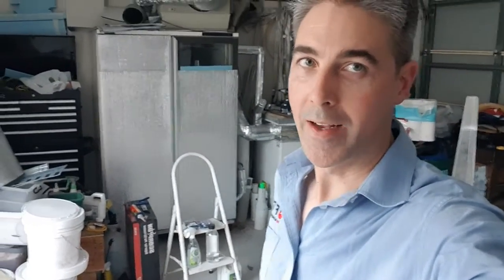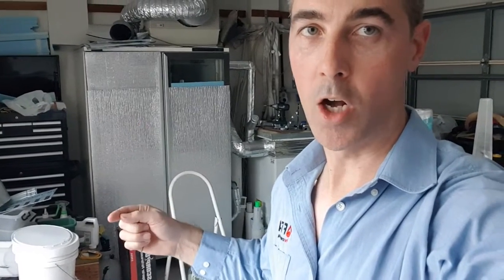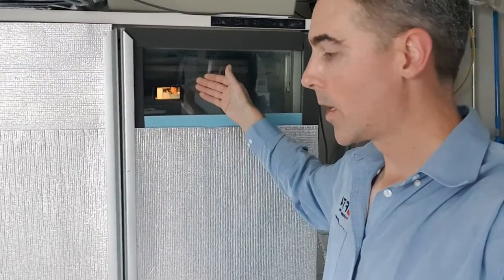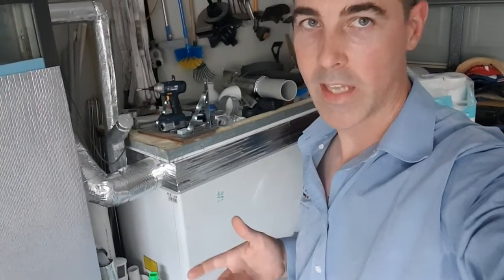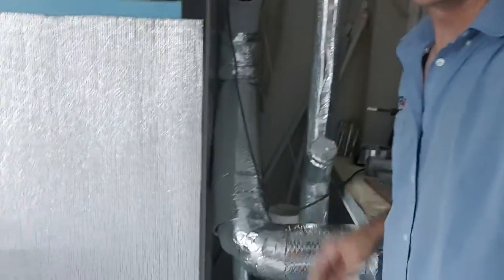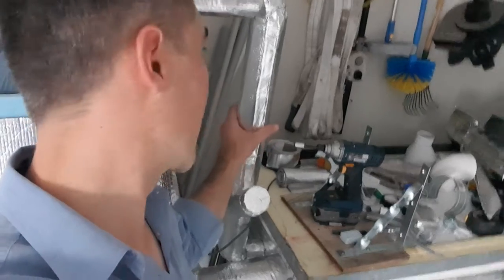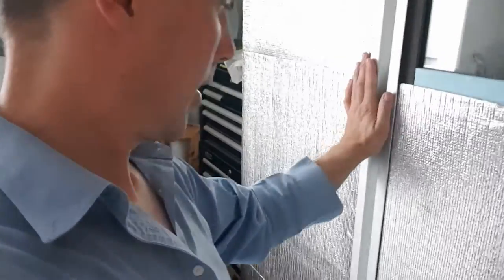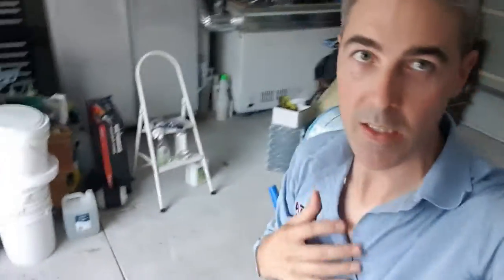Growing mushrooms in an old drinks display fridge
This is the first video showing my mushroom fruiting chamber and preconditioning chamber using an old drinks display fridge and a chest freezer. The system has a DIY heat exchange unit to help cool down fresh air.